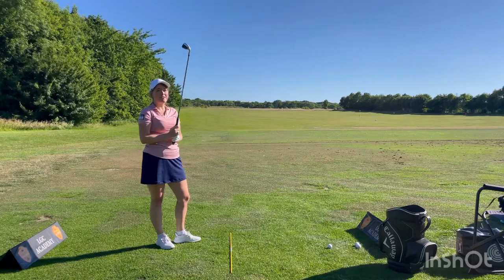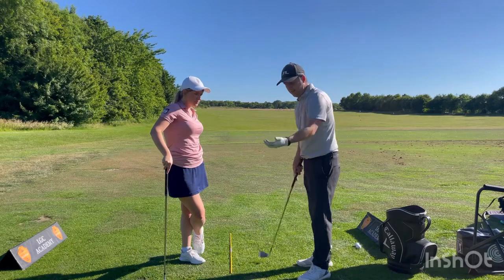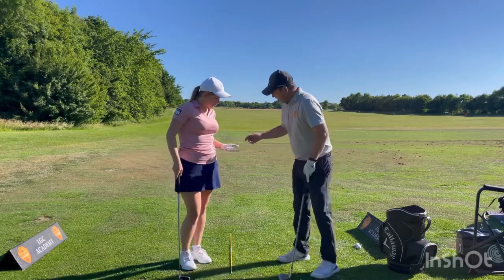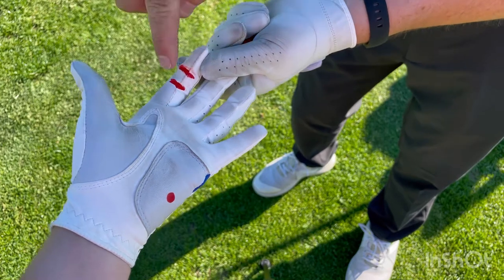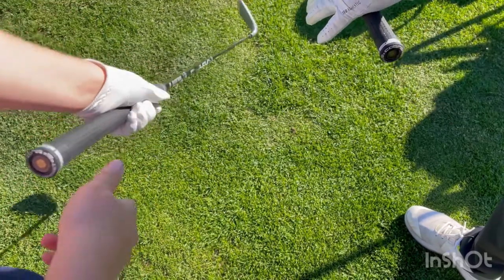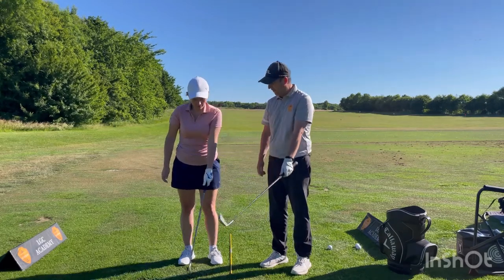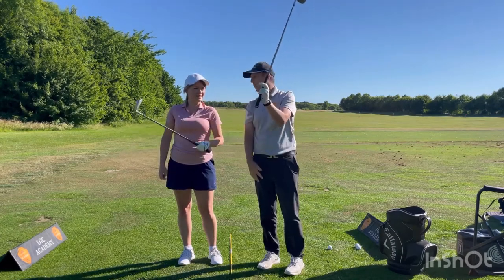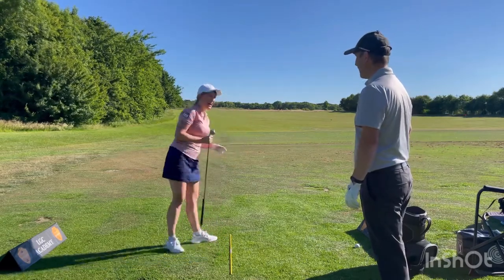How To Grip Your Golf Club For A Perfect Swing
🏌️‍♂️ Unlock the secrets to a perfect golf grip with Head Professional Paul Stuart from London Golf Club! 🤝 Join us for quick tips, common mistakes to avoid, and personalized adjustments for your best swing. ⛳️🎬
00:00 Introduction
00:39 looking at my grip
01:04 drill for gripping
01:54 test out new grip